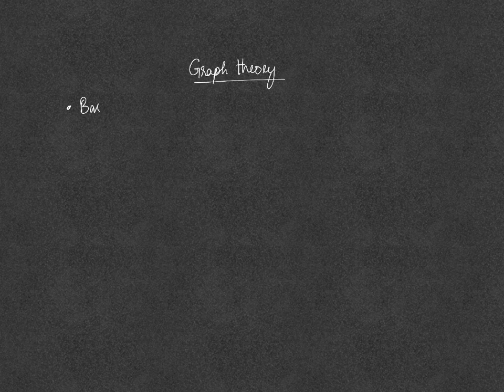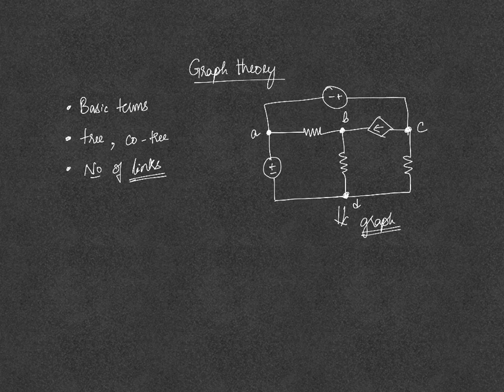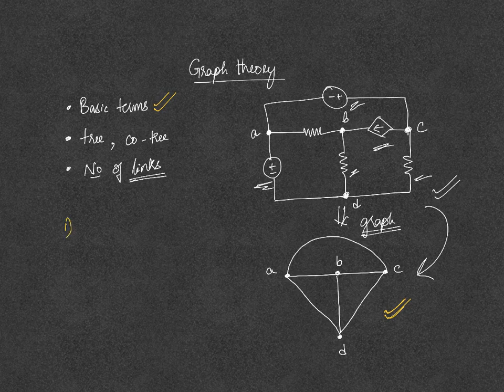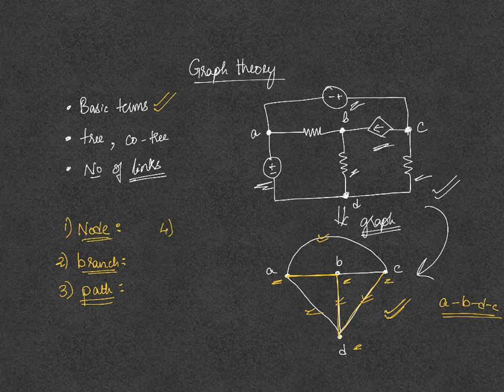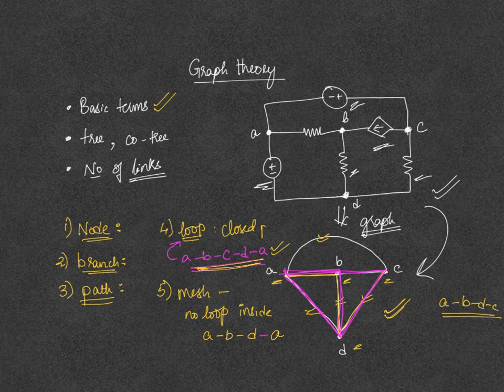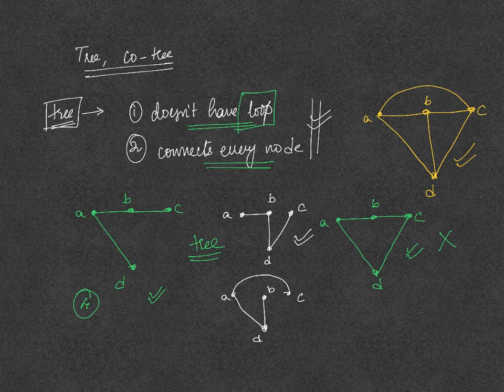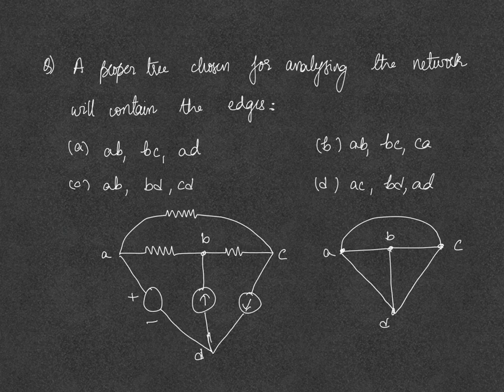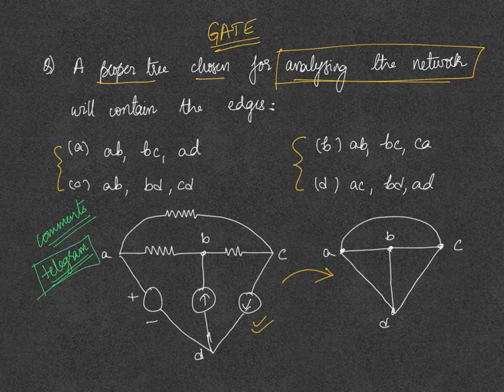Basics of Graph theory